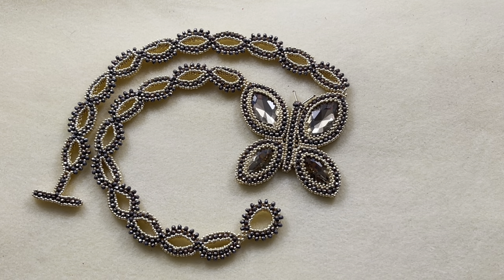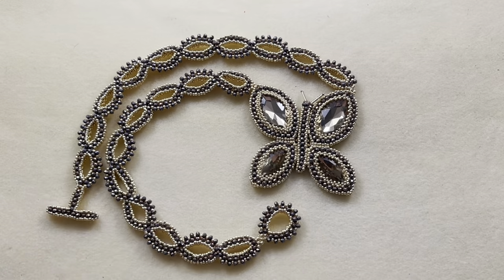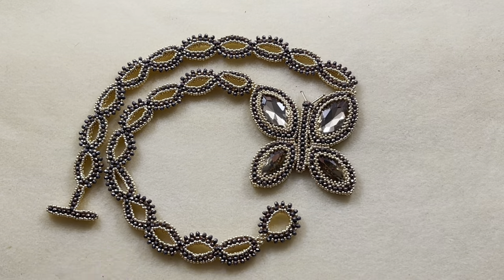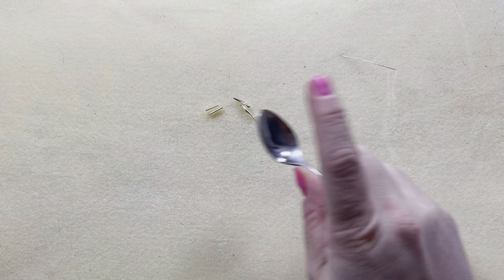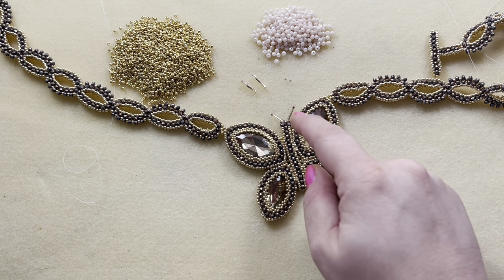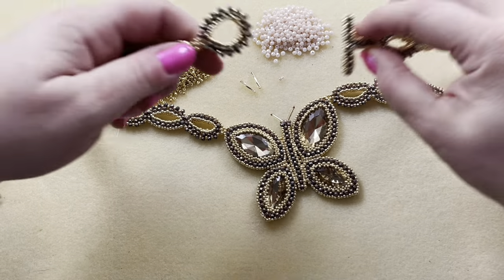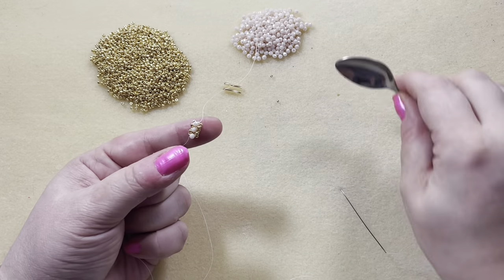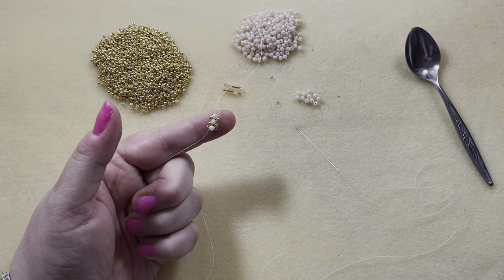Beautiful Butterfly Necklace Tutorial Cubic Right Angle Weave CRAW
In this video I will teach you how to make my Beautiful Butterfly necklace using Cubic Right Angle Weave.

Recipe List:

17x32mm glass navette in crystal AB
13x27mm glass navette
2x3mm faceted glass rondelles
15o seed bead in metallic blush color
15o seed beads in galvanized gold
11o seed beads in galvanized gold

Love what I do? Thank you so much for the cup of coffee!

Do you see some beads you'd like to buy? Find them on my Etsy page!